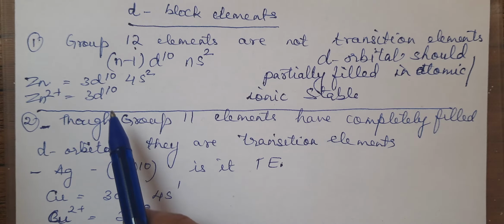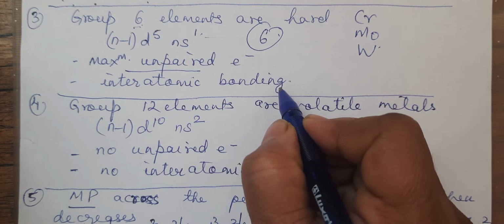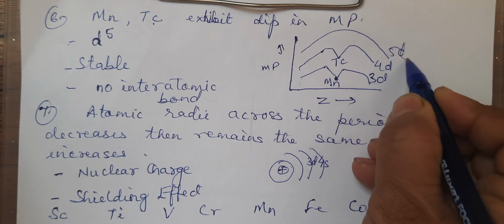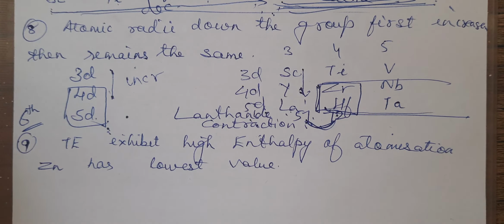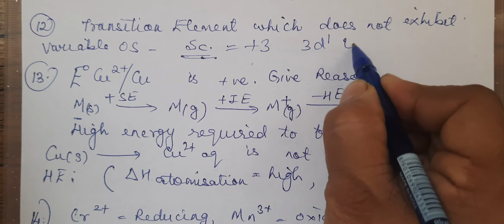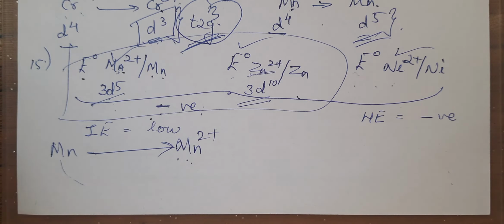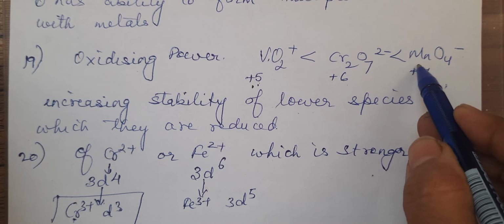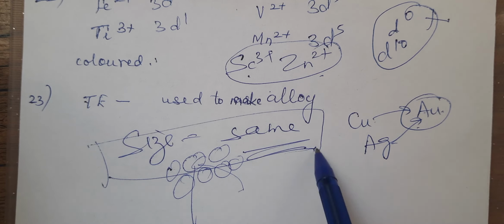d-block elements - Important questions